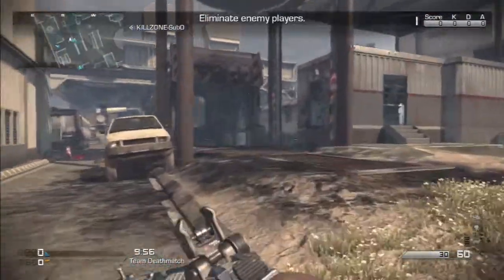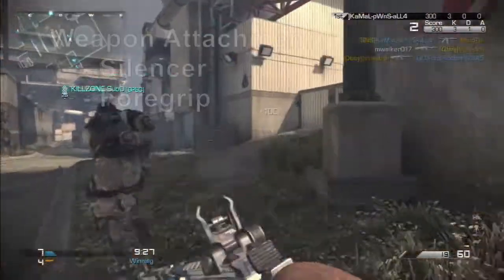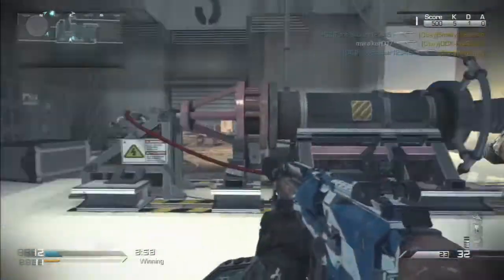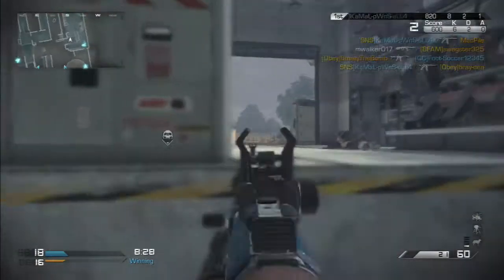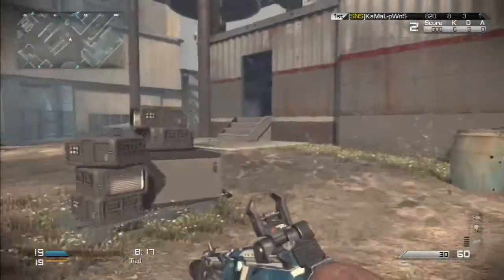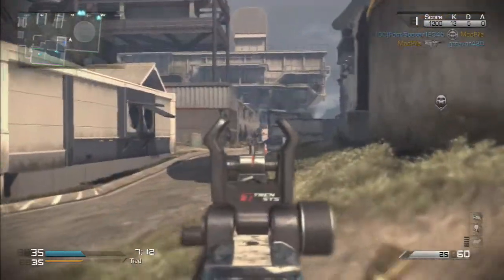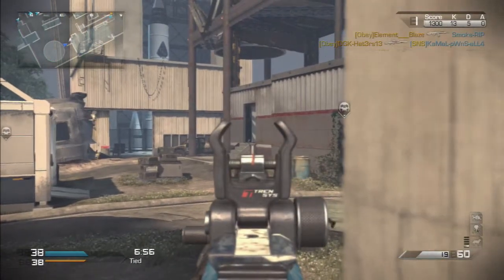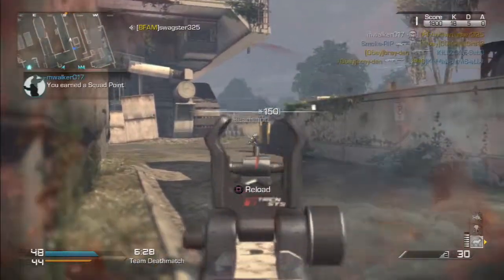First Youtube Video - Call of Duty Ghosts: TDM (32-12) on Ignition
CoD Ghosts: TDM (32-12) on Ignition

This is my first video upload to Youtube. It is an an introduction to my channel with gameplay from Call of Duty Ghosts: Team Death Match on Ignition with the Maverick Assault Rifle.

I discuss my intentions for my Youtube channel and my future uploads. I also give a brief description of my class and weapon setup.

This video was recorded with Elgato Game Capture HD

- MWalker